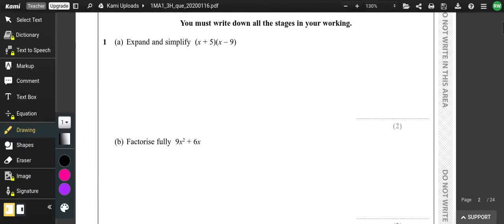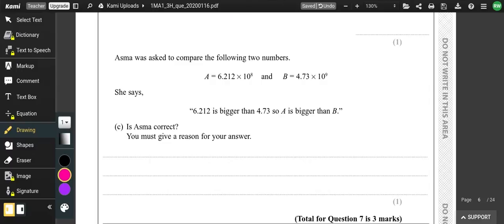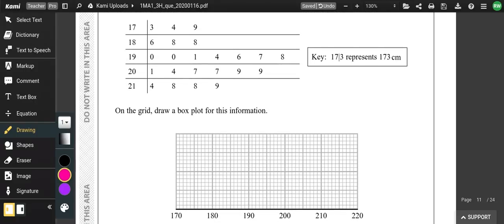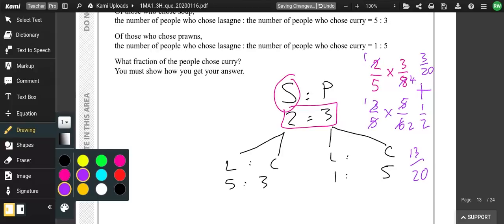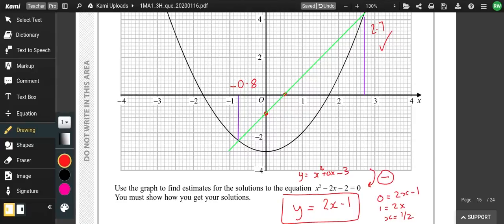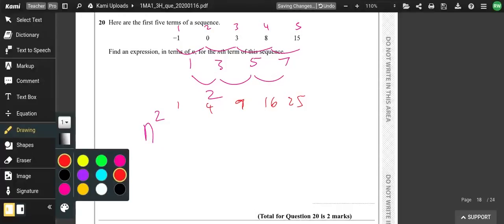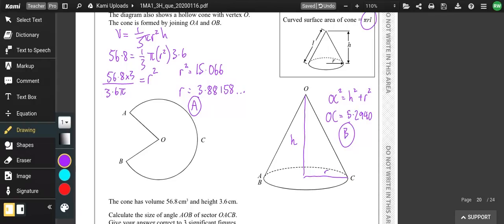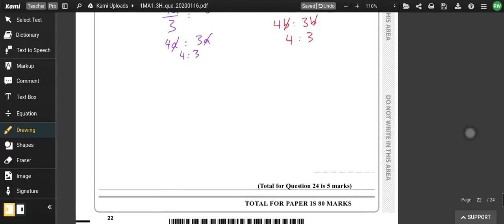November 2019 Paper 3H (Edexcel GCSE Maths revision)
In this video, I go through the questions from the Nov Paper 3H for mathematics and give hints and tips to support you with your revision. Attempt the paper BEFORE watching this video so that you can get the most from the past paper; ensuring you go over the areas of weakness and work to improve them. Seeing the paper before a mock will not help you in the long run...
Check out my calculator video which gives you plenty of tricks to help check your answers and allows you to reach your full potential